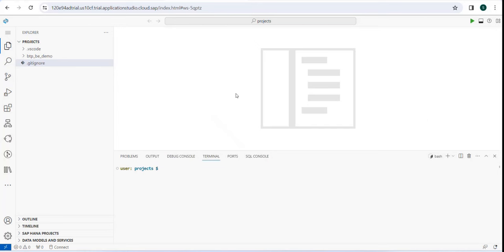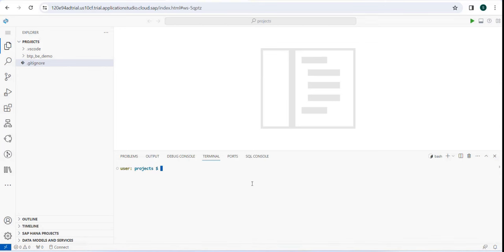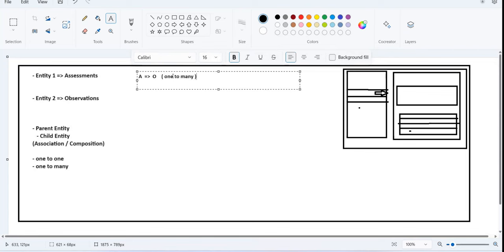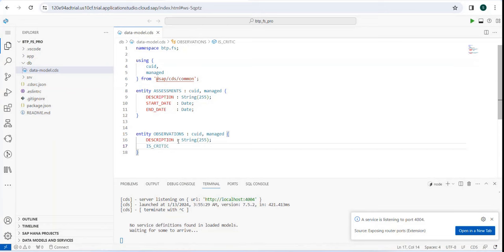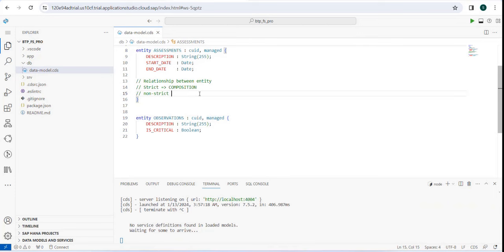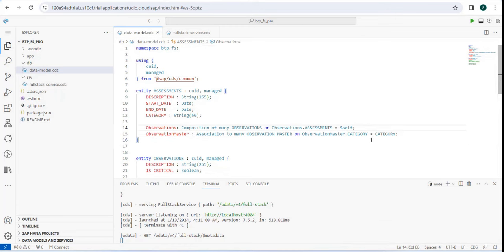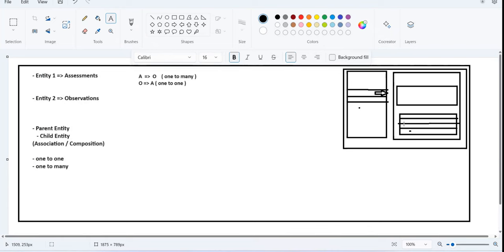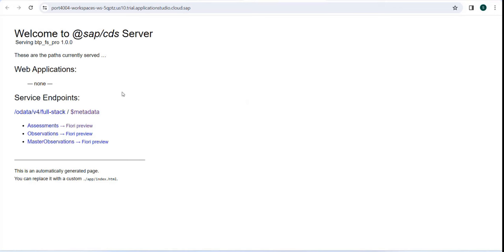SAP Fiori List Report with CRUD & Draft Feature using SAP BTP CAP | BTP Extn Suite | 100% Practical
This Video has step by step guide to Implement SAP Fiori List Report using CRUD and Draft Feature